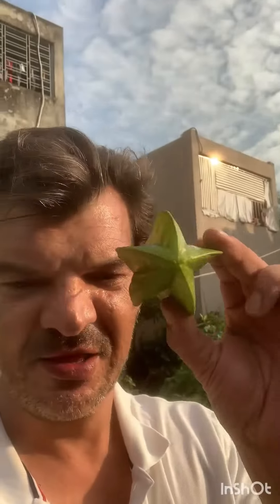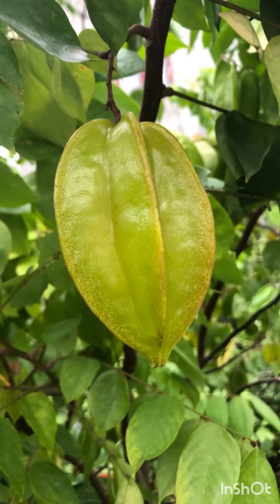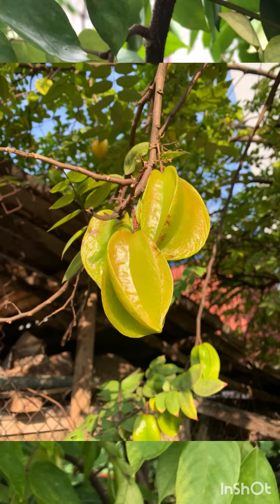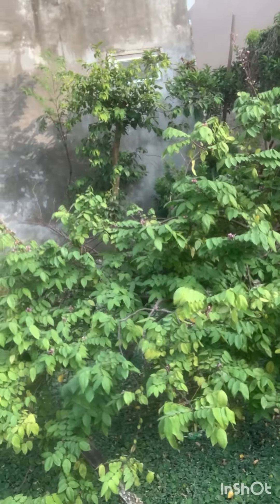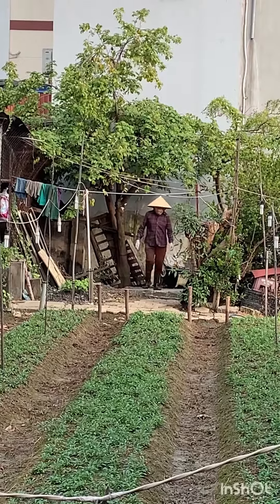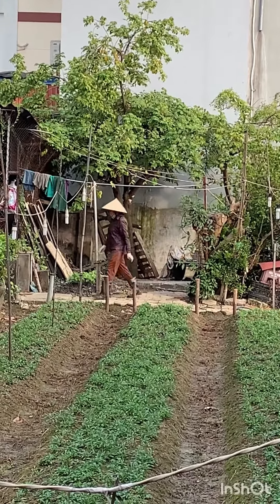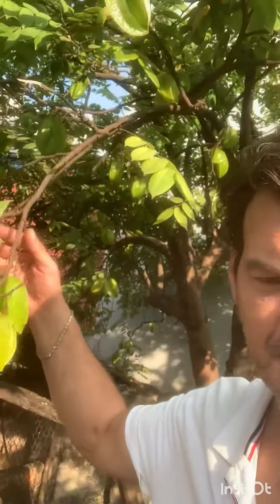tropical fruits of viet nam : carambola aka. starfruit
In this little series i would like to share some tropical fruits i came across during my winter stay in north vietnam.
Some of those you might have never seen before...

today: Carambola aka. Starfruit